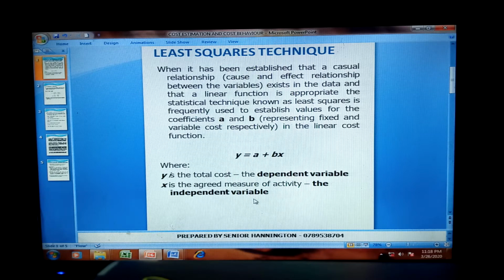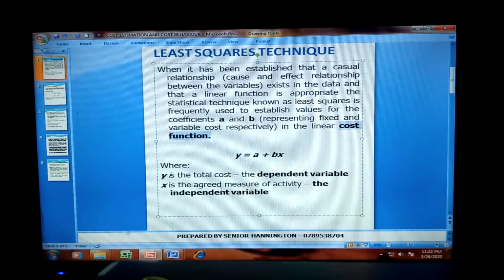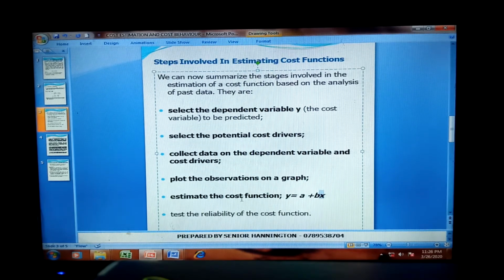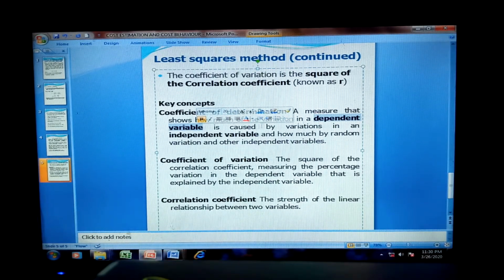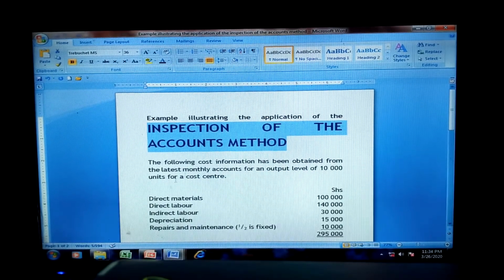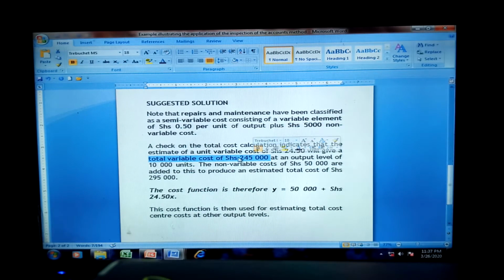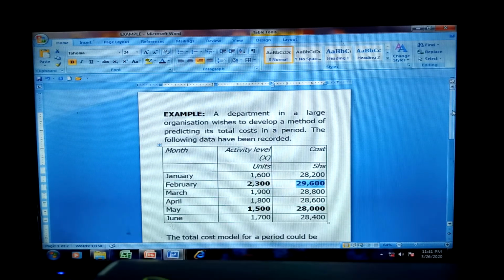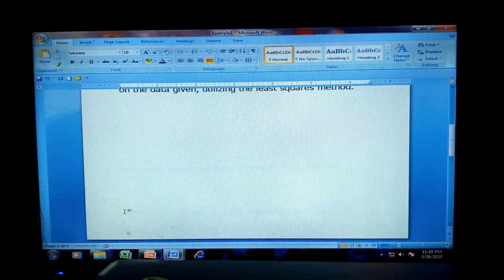COST ESTIMATION & COST BEHAVIORS (PART 2)